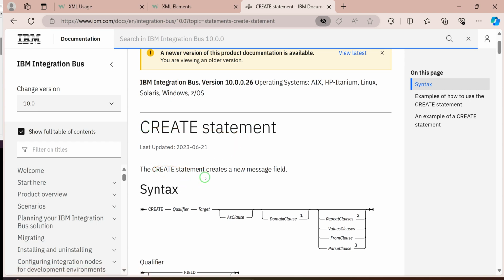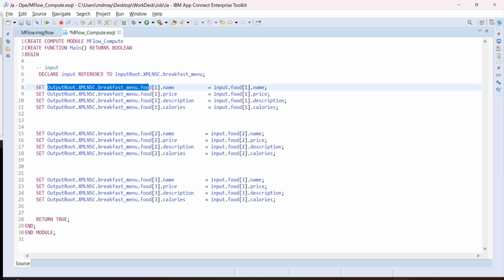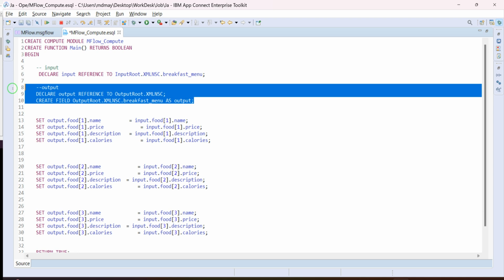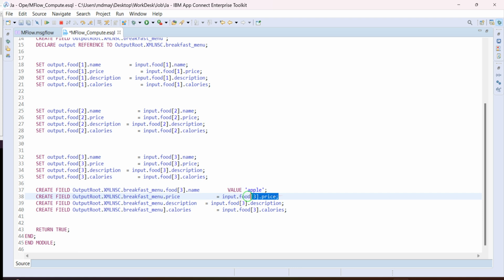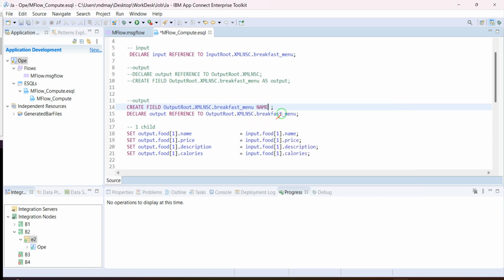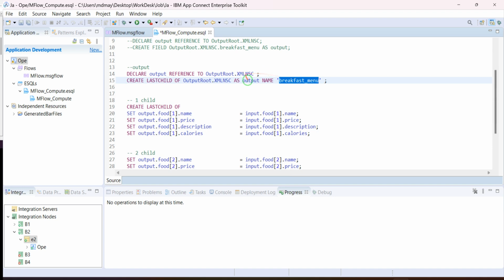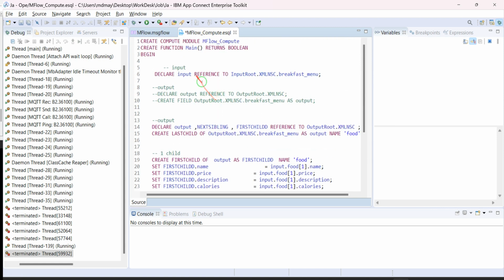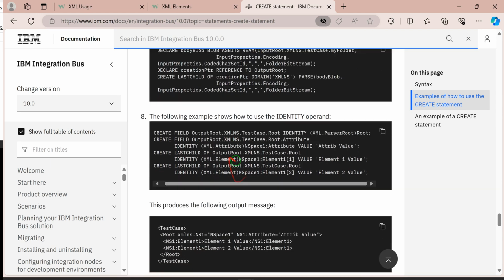20 IBM IIB ESQl CREATE statement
How to use :
PREVIOUSSIBLING
NEXTSIBLING
FIRSTCHILD
LASTCHILD